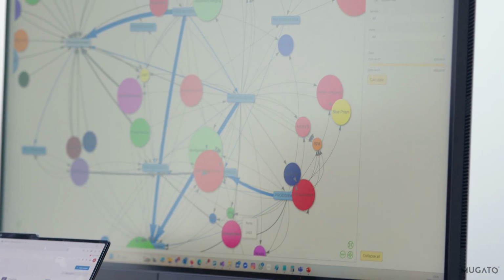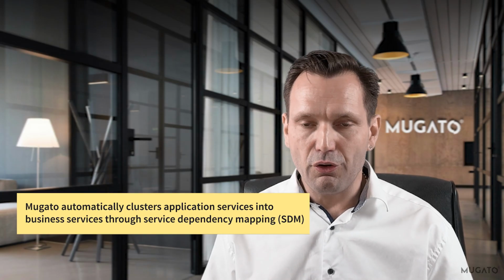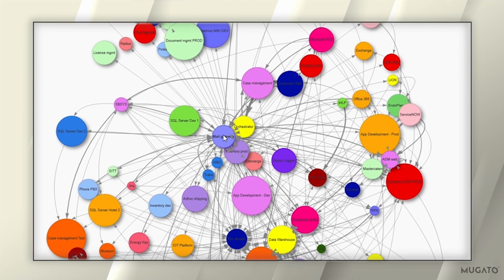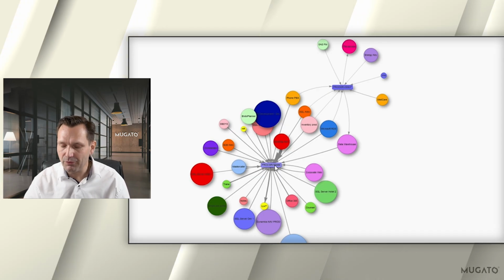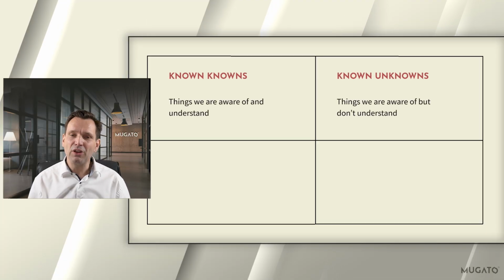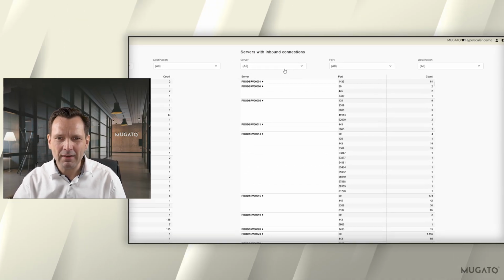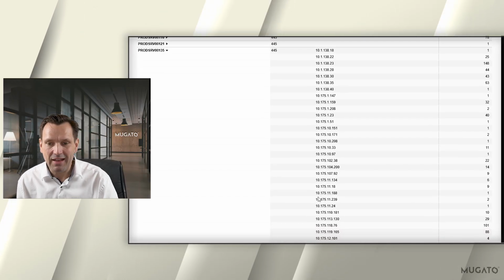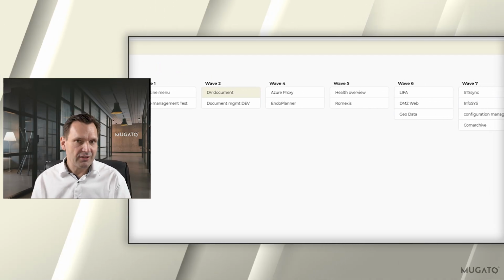3 Use Cases for Service Dependency Mapping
Mugato provides enterprise-grade IT infrastructure discovery and dependency mapping solutions that enable organizations to execute complex infrastructure projects with confidence. Trusted by global enterprises across regulated industries,

Mugato's platform delivers the visibility and insights required to reduce risk, accelerate timelines, and ensure business continuity during critical infrastructure transformations.